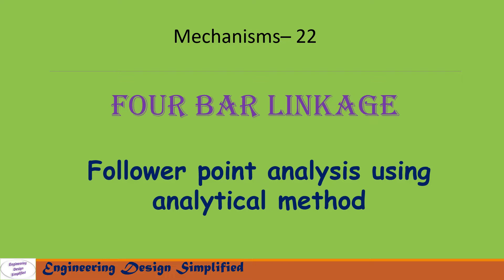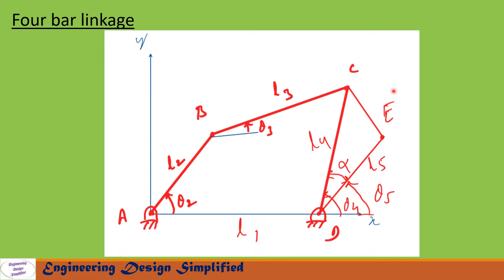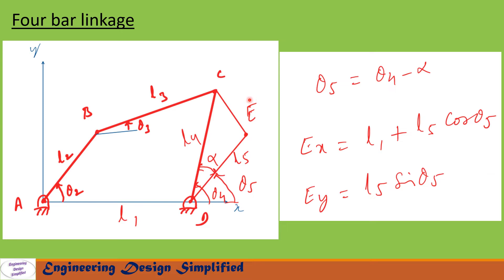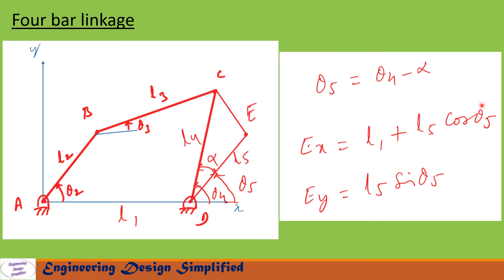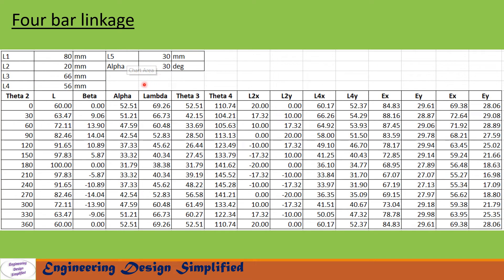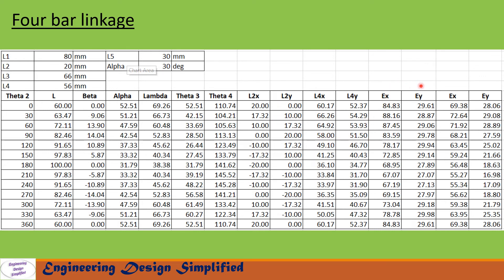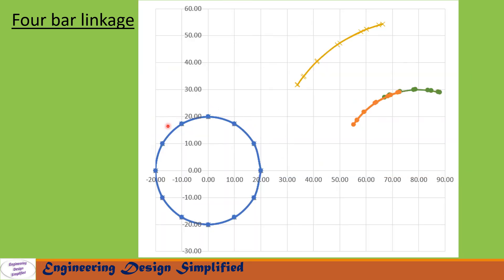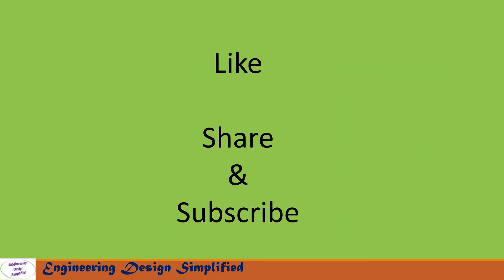Four bar linkage/Mechanism | Follower point | Follower curve analysis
In this video four bar linkage / Mechanism follower point /Follower Curve equations are derived using analytical method and a problem is solved using Microsoft excel.